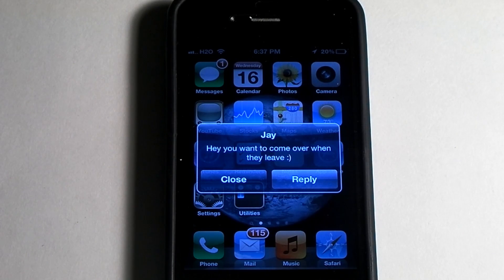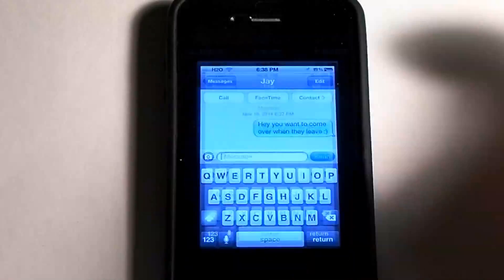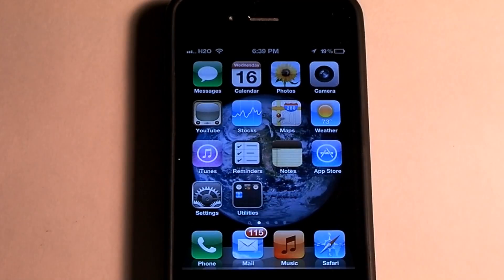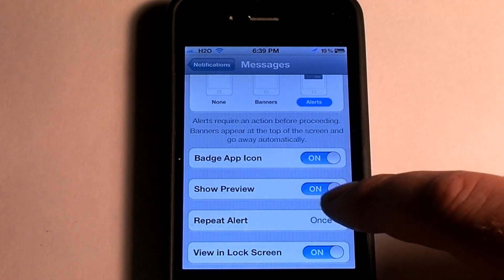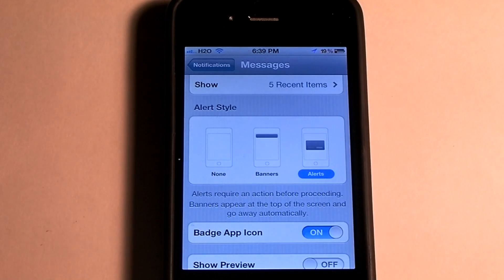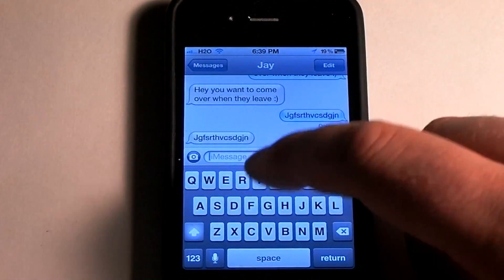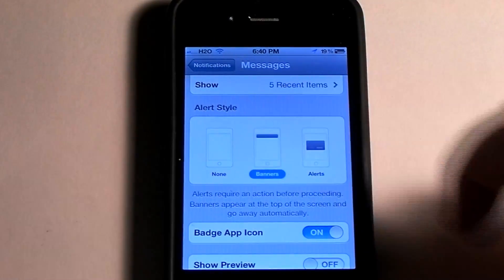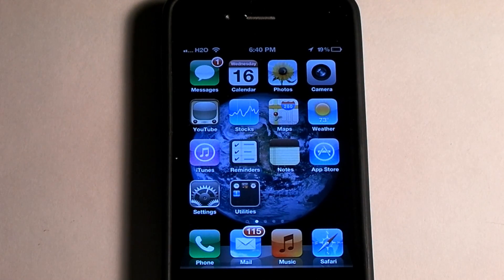How to not show text message preview on iphone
In this video I will show you how to not show a preview of a text message that gets sent to your iphone or ipad. Everybody needs privacy and doesn't want other people reading their text messages, even if its just a preview of it. In order to do this you go to settings/notifications/messages/ and turn show preview off. It's that easy and it allows you the privacy you deserve. You can also turn off view in lock screen. Then if your phone is locked you will get NO notifications including text messages.